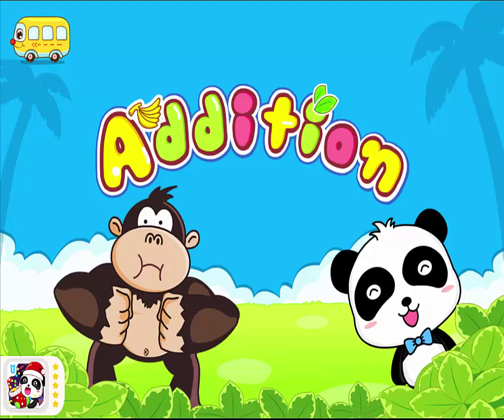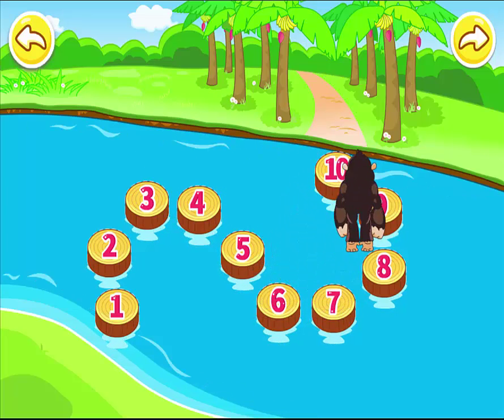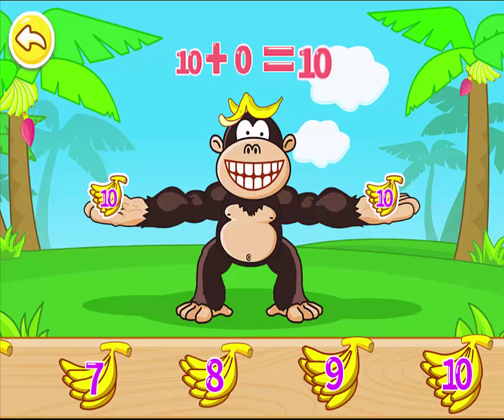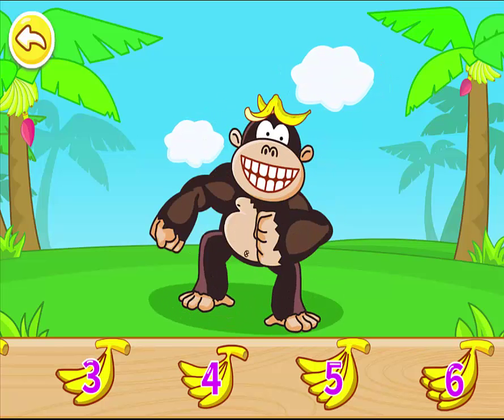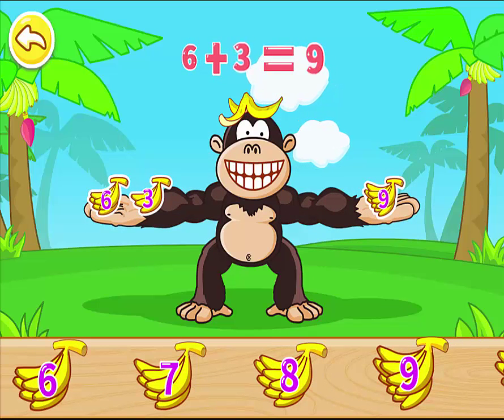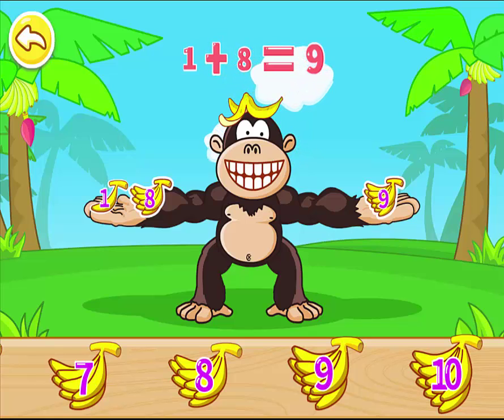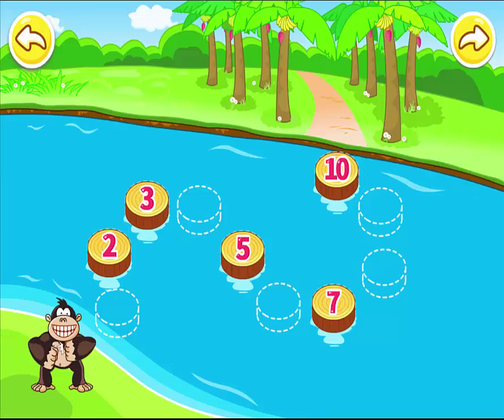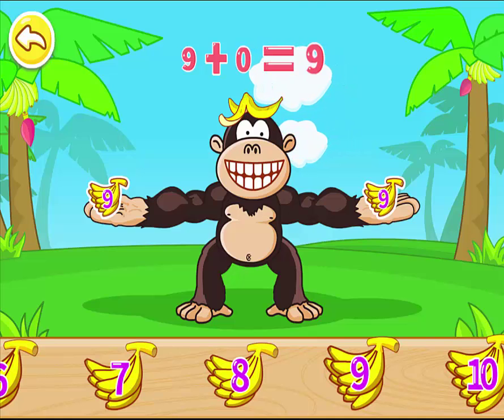addition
Help Kiki, our little panda, and the orangutan cross the river with numbers and addition! Learn math and have fun in this amazing game free for kids!

Fun features:
- Arranging wooden blocks in numerical order to make the little panda happy!
- Play with a scale to balance adding numbers
- Add up the bananas for our anxious orangutan! Learn math with him and our panda!

See what else your arithmetic skills can do for the cute panda, Kiki, and the orangutan! Such as helping them gather their favorite food to eat. Don?t keep them waiting for too long! Let?s get the fun started! Play this game for kids and join this wonderful adventure full of numbers!

Design concepts:
We focus on inspirational learning
We focus on skill-building
We focus on bringing fun contents to our young audience

Take the baby bus for an unique learning experience!
Play our games for free! Children all around the world will love them!